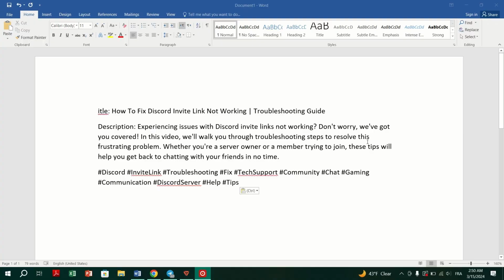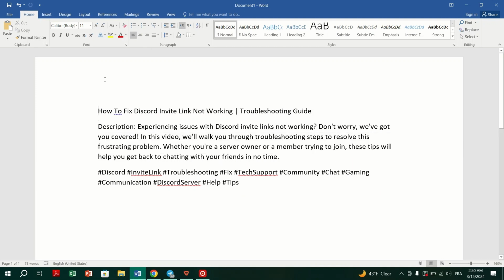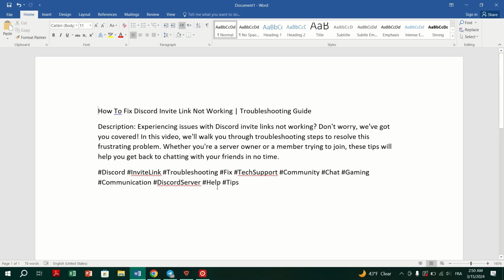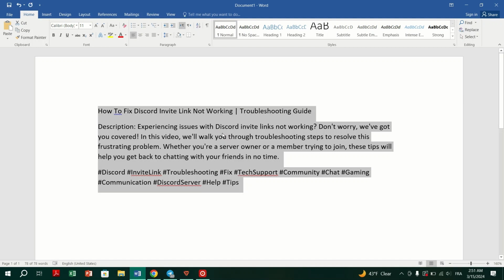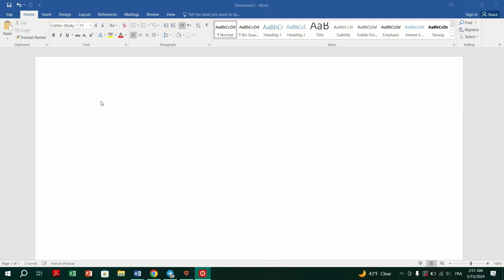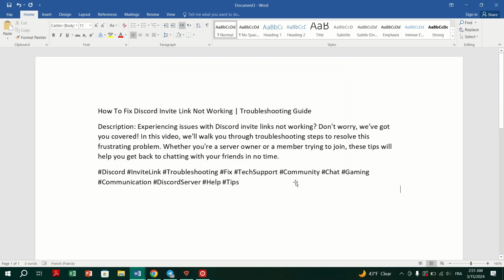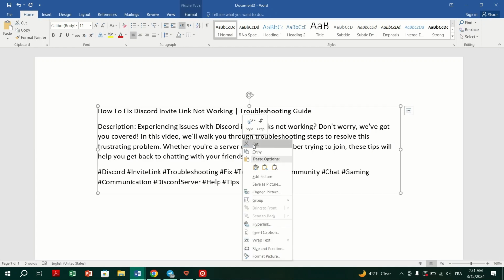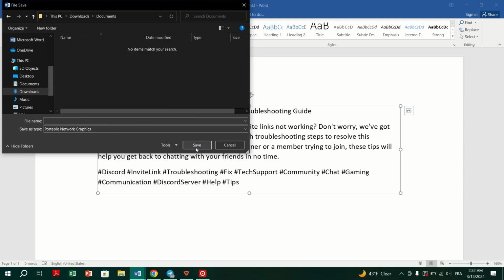How to Save a Word Document as an Image | Convert to Image Format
Looking to convert your Word document into an image file? Learn how to save your Word file as an image with this easy-to-follow tutorial! Whether you need to share a document on social media or embed it into a presentation, we'll show you step-by-step how to convert your text into an image format, preserving the layout and design.

Have you ever converted a Word document to an image? Share your use cases and tips in the comments below! Let's explore creative ways to utilize document images.